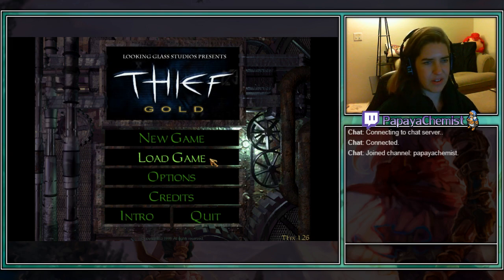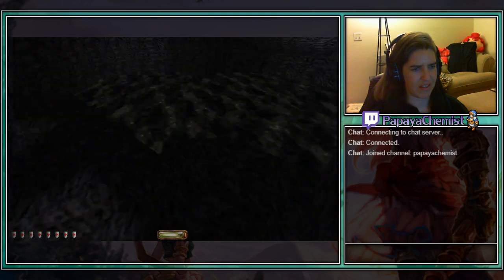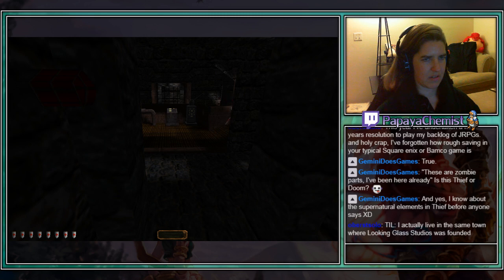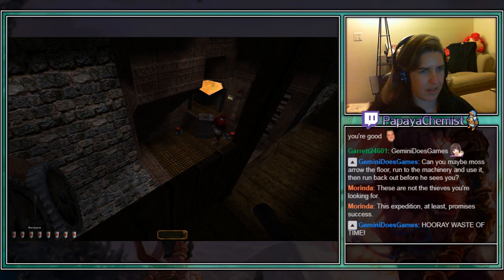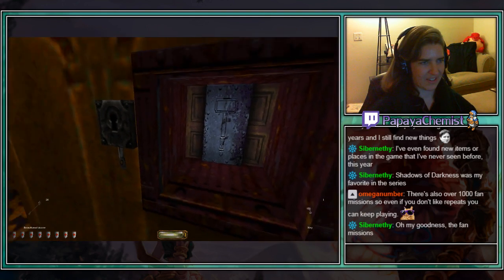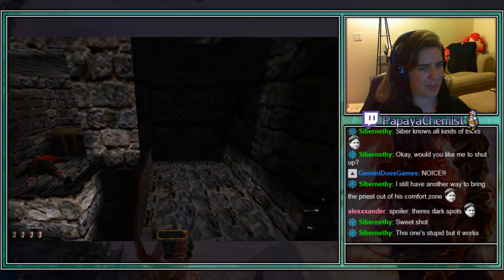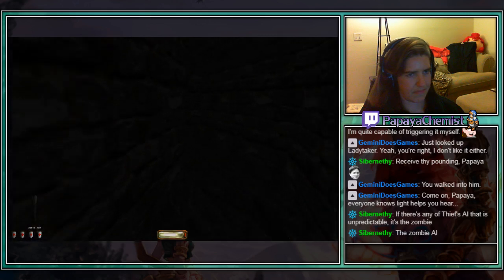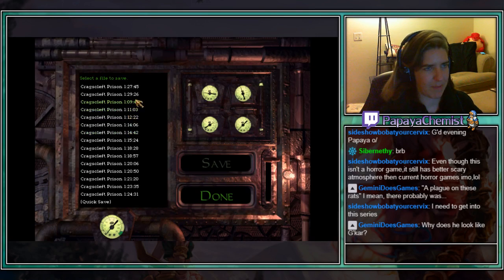Thief Gold - Level 2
I attempt to free my loyal(-ish) fence from prison. Along the way, I am repeatedly thwarted by metal gratings and false shadows.